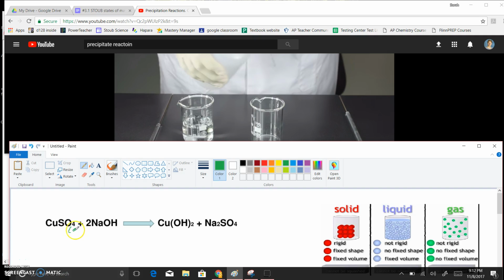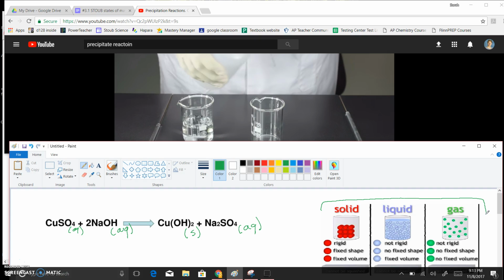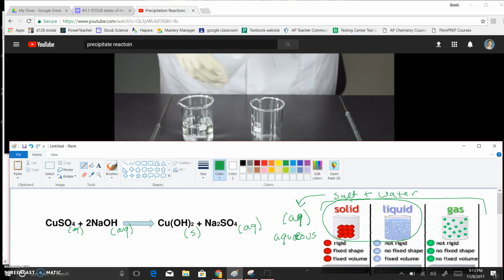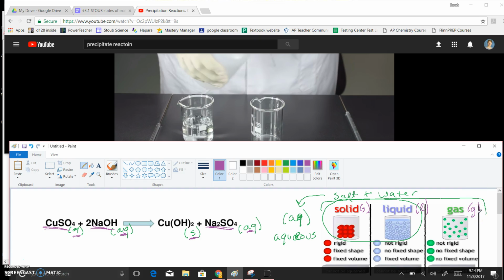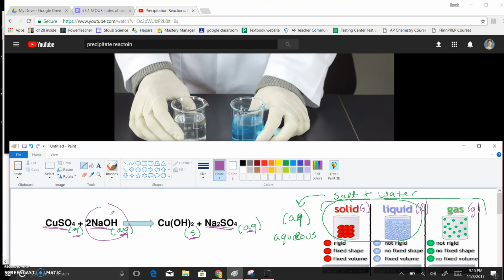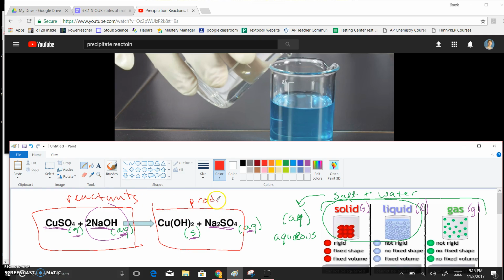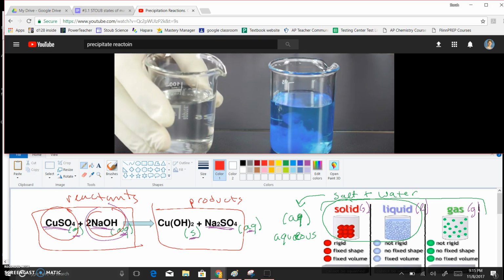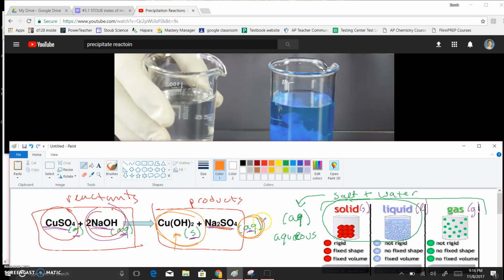States of matter in equations